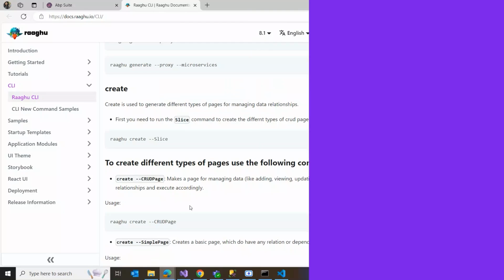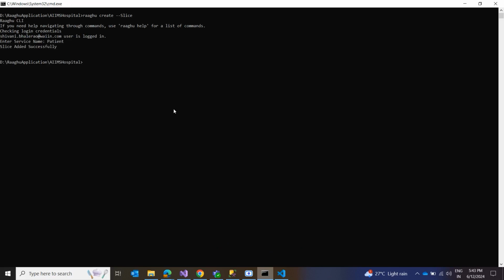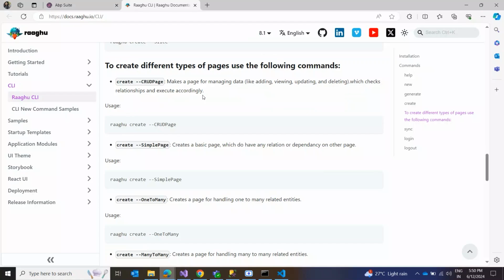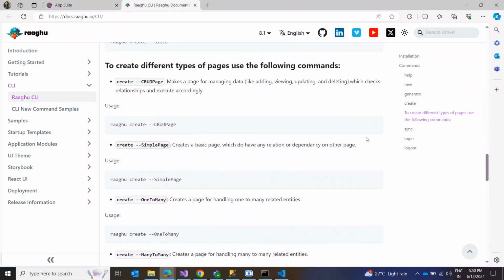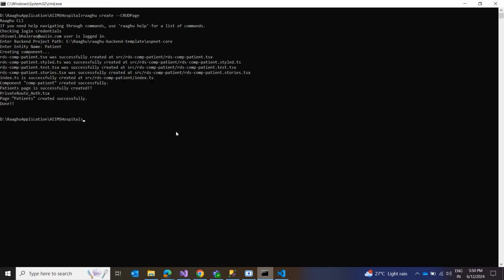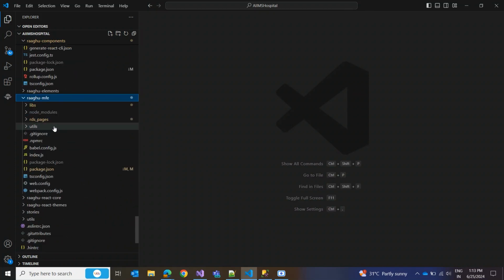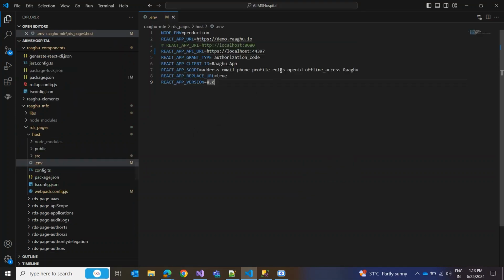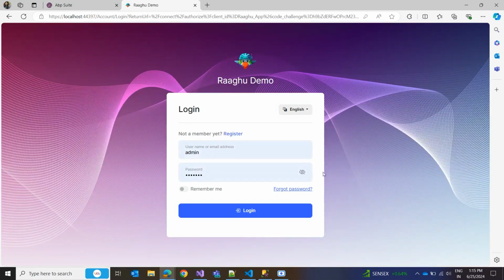Streamlining Entity Management in Raaghu with CRUD Operations and Slice Files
🚀 Dive into the world of Raaghu with our latest video tutorial! Discover how to streamline your front-end development by mastering slice files and CRUD operations.
Here's what you'll learn:
Setting Up CRUD Pages: Use specific commands for automated CRUD page creation and detailed component setup.

Implementing & Testing: Adjust your ENV file, execute commands, and see CRUD operations in action with live demos.

Conclusion: Quick recap of using slice files and CRUD operations to manage entities efficiently.

👉 Don’t miss out on these essential techniques to enhance your Raaghu toolkit!